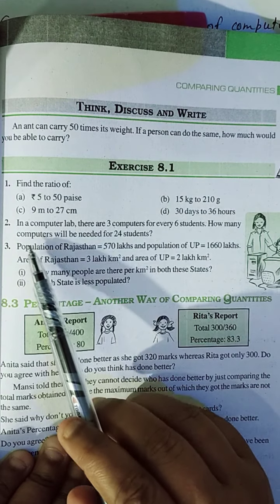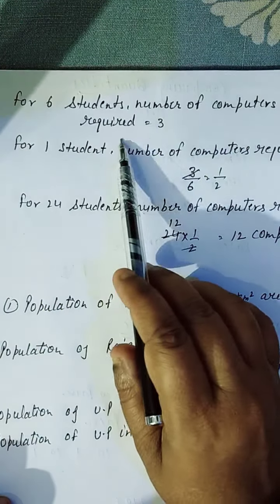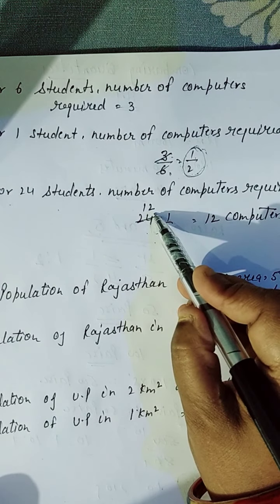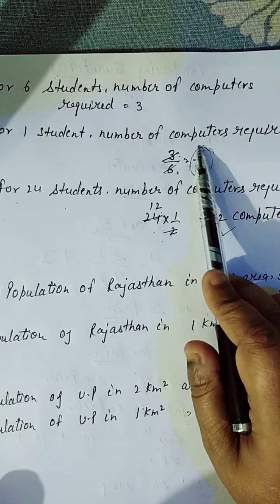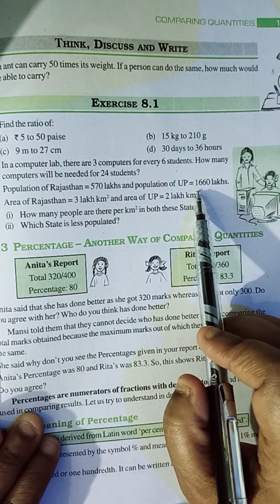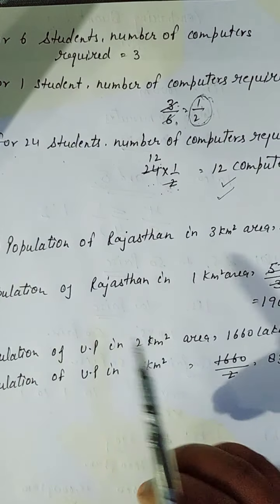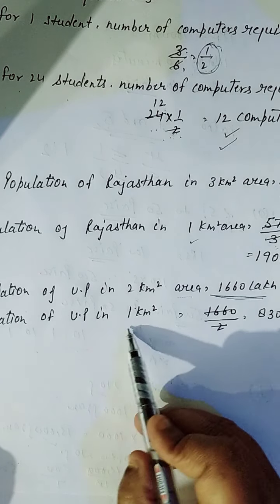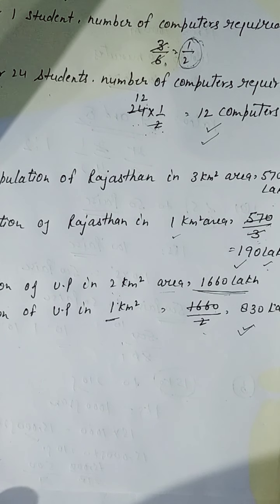Class 7 Mathematics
8.1 question 2 and 3